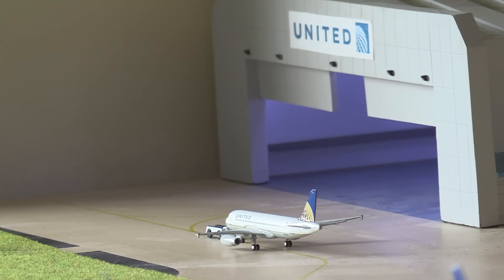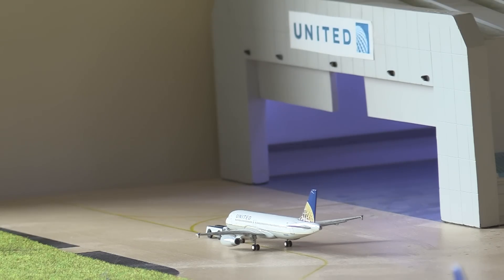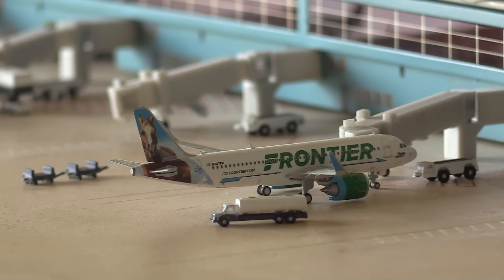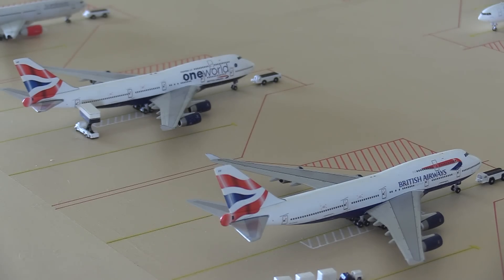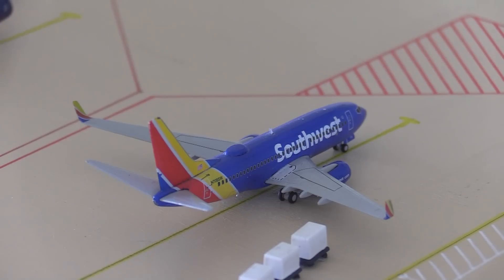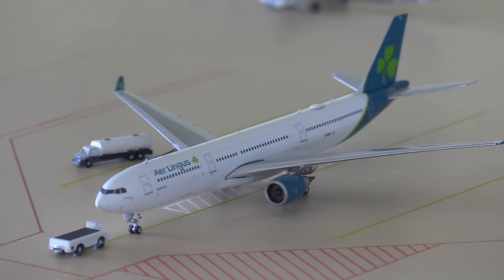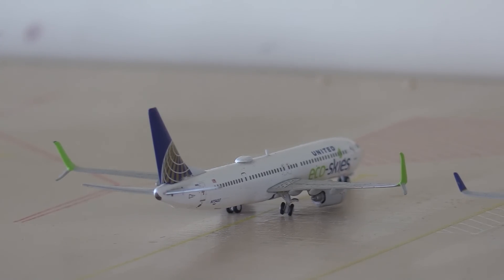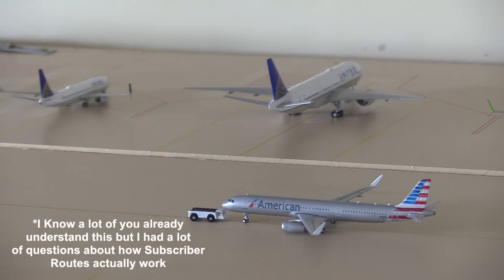1:400 Model Airport Update Washington Dulles International Airport IAD #06